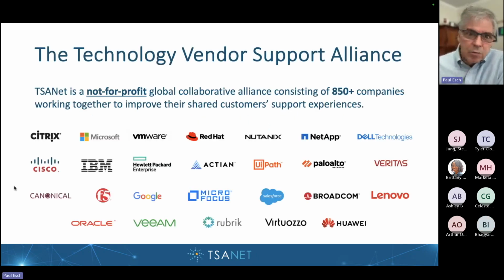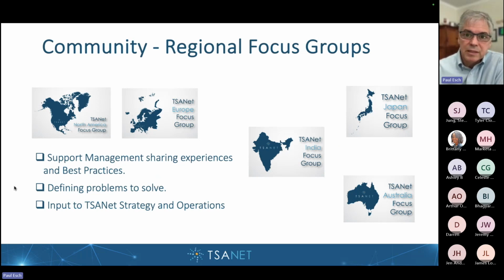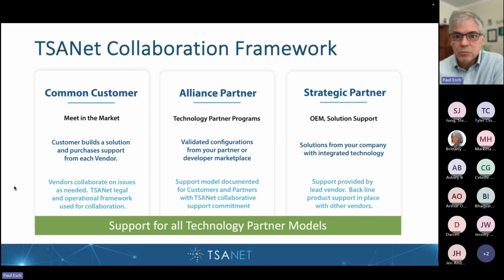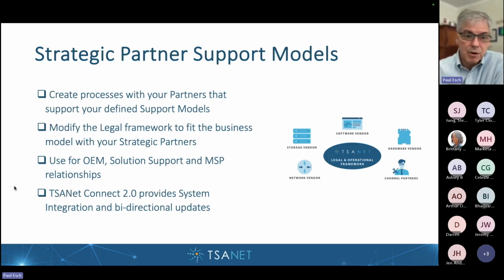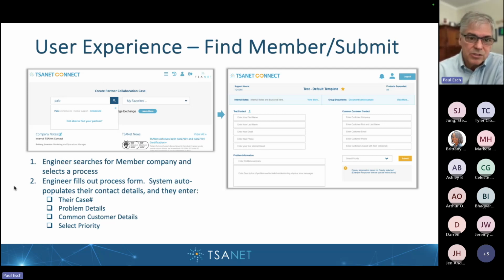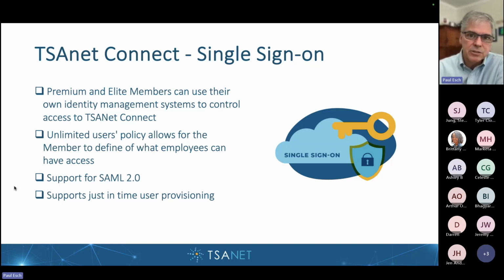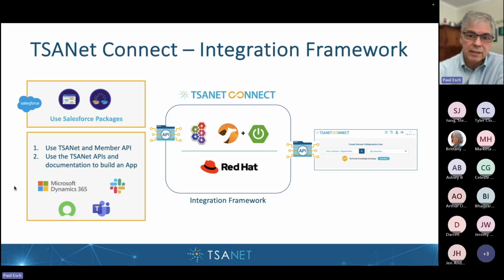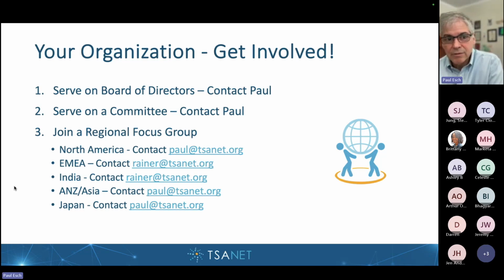Introduction to TSANet 2024